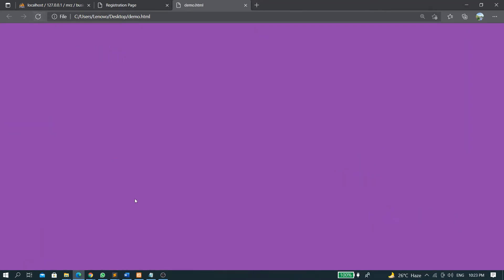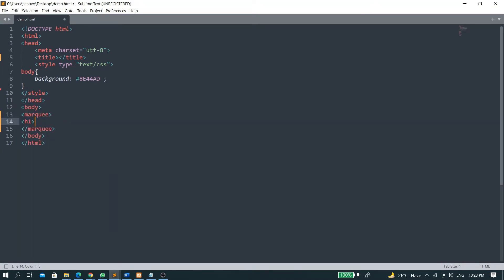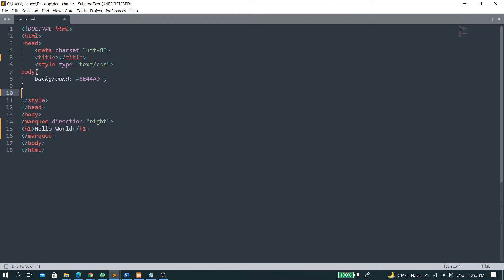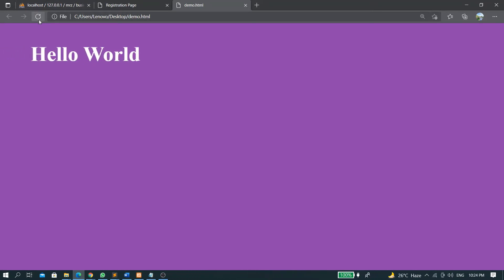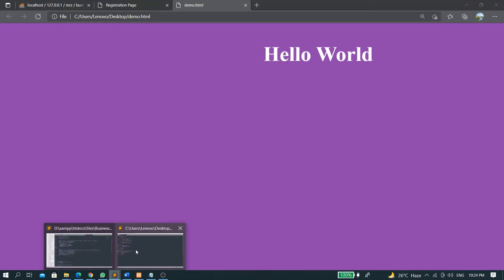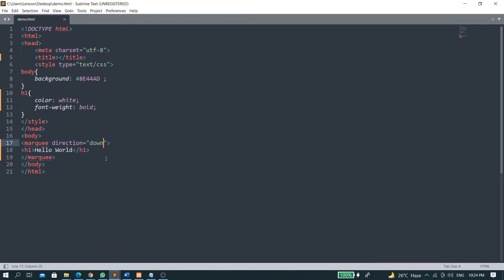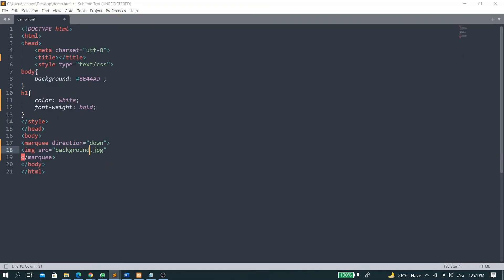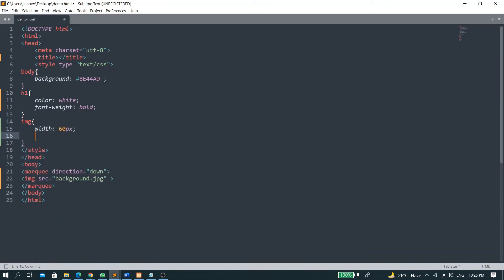Moving Images And Text In Html Using Marquee Tag || Automatically Moving Content || Very Simple.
in this video i show how to make text automatically moveable in html webpages and how to make images , text , content automatic scroll and movable using the marquee tag in html in very simple way with full explanation in easy language in English . hope you like the content and the video for more subscribe the channel.